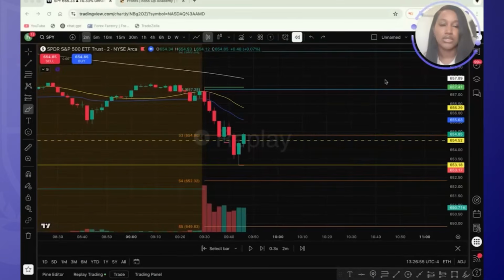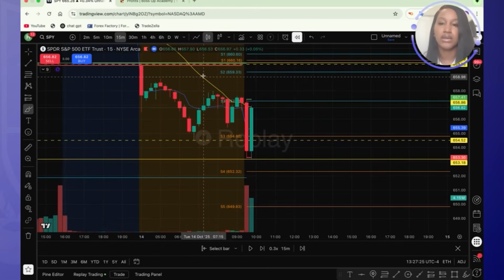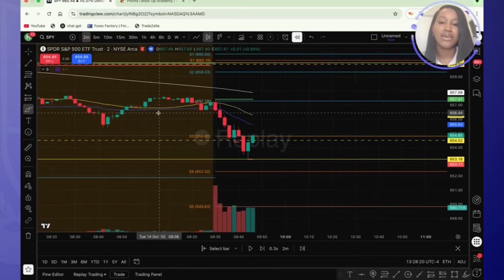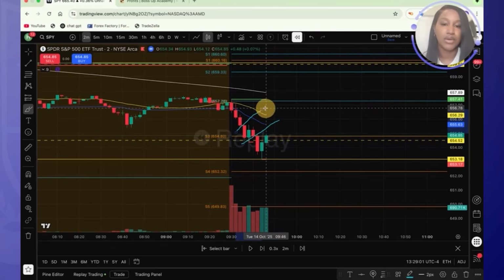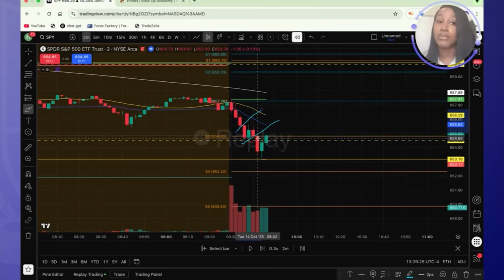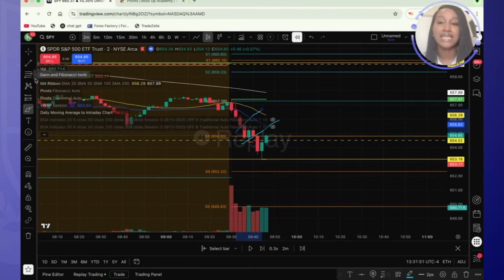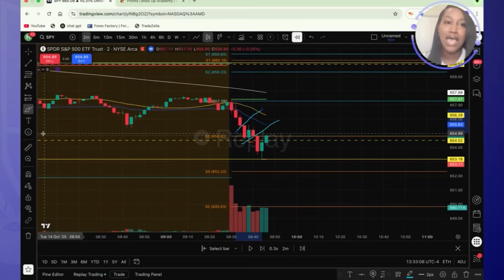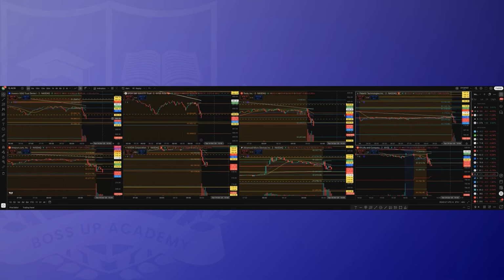My crazy EASY beginner strategy ( LIVE Trade and Breakdown )